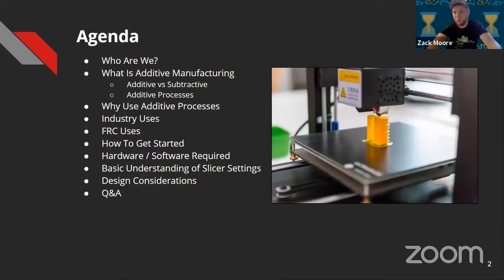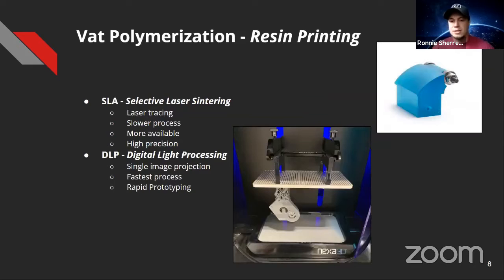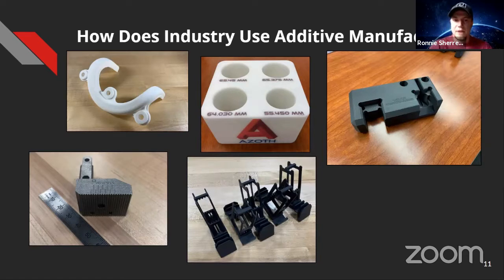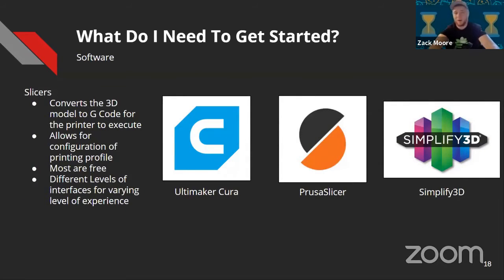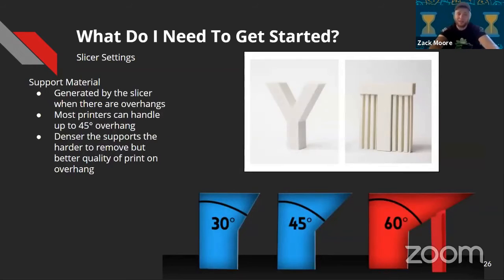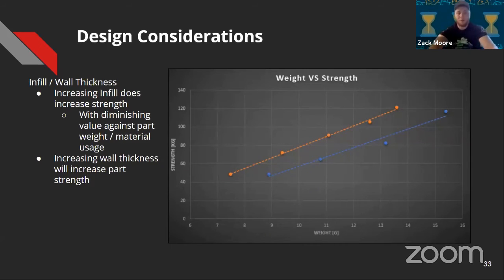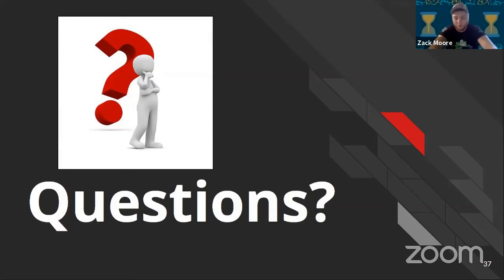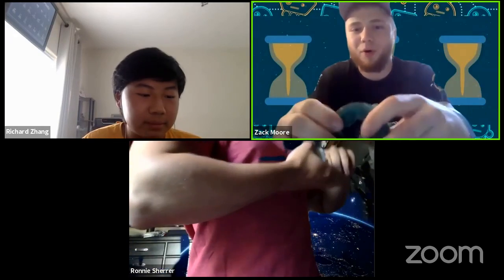Zack [FRC 503] & Ronnie [FRC 3542] - Adding Additive Manufacturing To Your Toolbelt